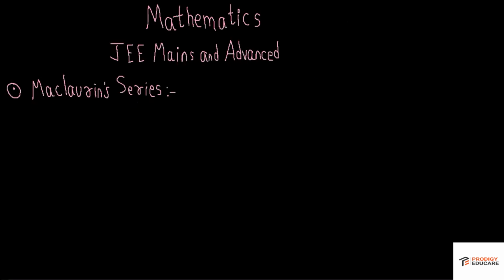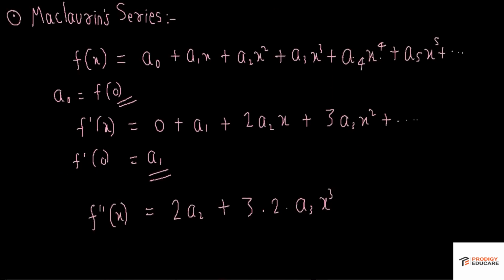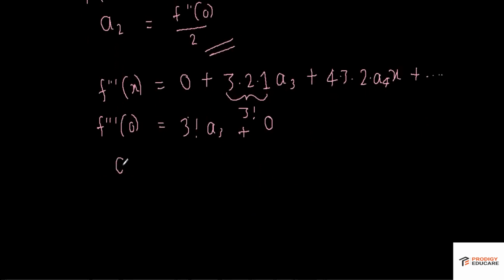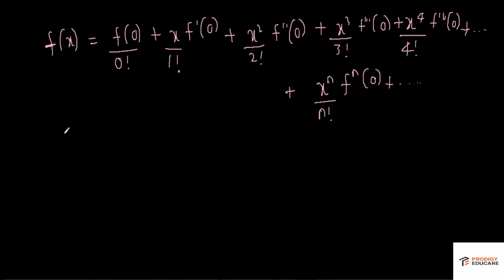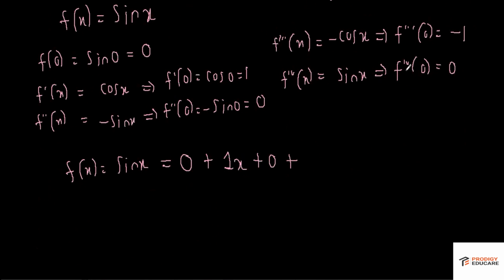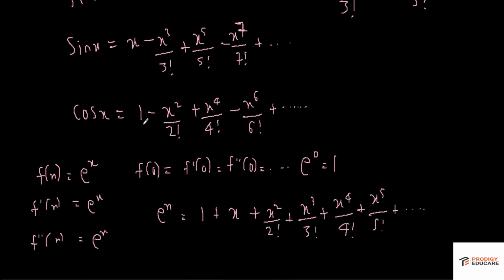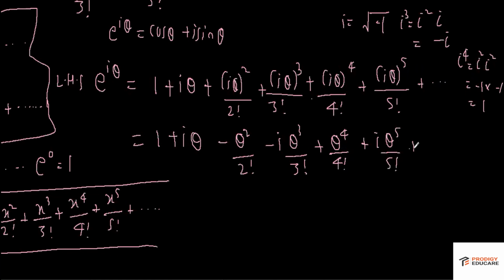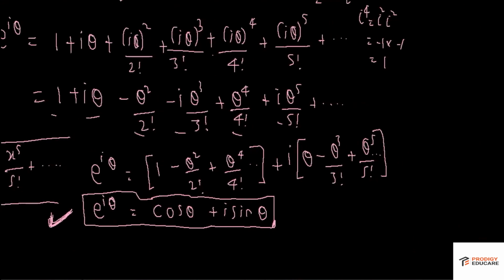Maclaurins Series | For JEE Mains & Adv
In this video we will be Studying a very easy way to Solve and derive Maclaurin's Series.

Get Yourself a free Demo now..go to the website.

Official Whatsapp for consultation: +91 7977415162